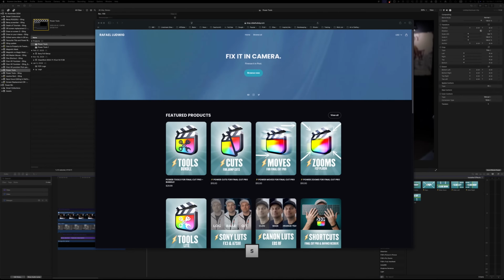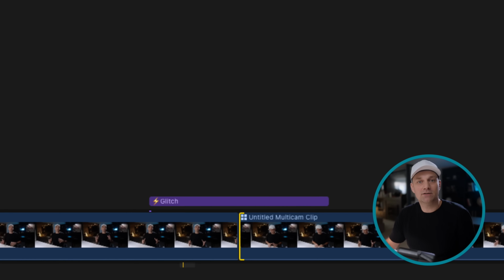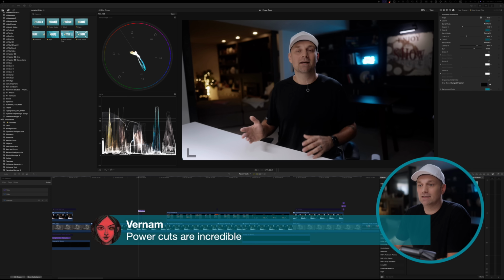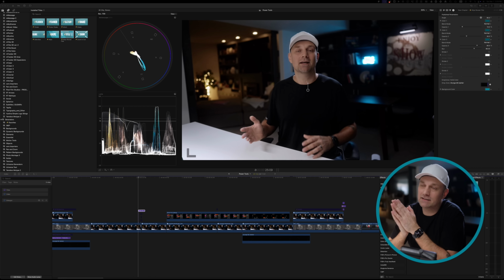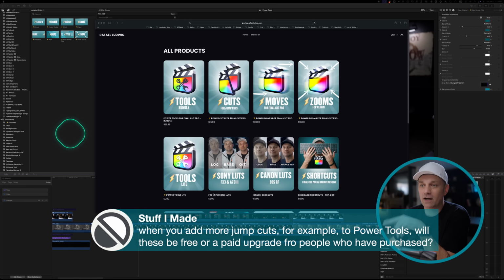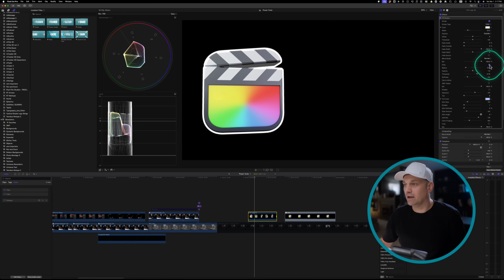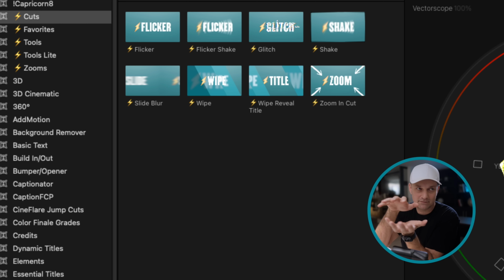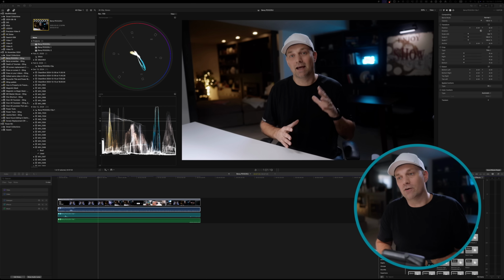⚡️Power Tools For Final Cut Pro Live Q&A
- Detailed Walkthrough for ⚡️Power Tools

A collection of 23 Power Tools and Effects I built for creating in Final Cut Pro - including:

⚡️Cuts: 8 adjustment layer transitions to hide jump cuts

⚡️Zooms: a constant zoom, a quick zoom, and a magnify adjustment layer.

⚡️Moves: 6 effects a 3D Window, Slide Left, Slide Right, Slide Up, Slide Down and a Pop+

⚡️Tools: 3D Perspective adjustment layer and effect, a Pop animation adjustment layer and effect, an isloate adjustment layer which is great for isolating for skin tools and other color corrections, and a Stroke+ effect

Along with $20 worth of bonus items which include, 3 animated backgrounds, my canon and Sony camera luts, and 4 sound effects for you to use!

How I stream → Ecamm Live